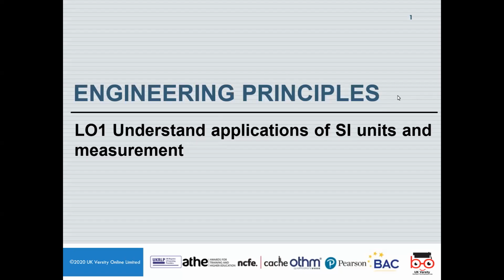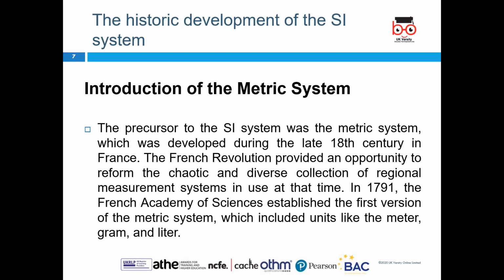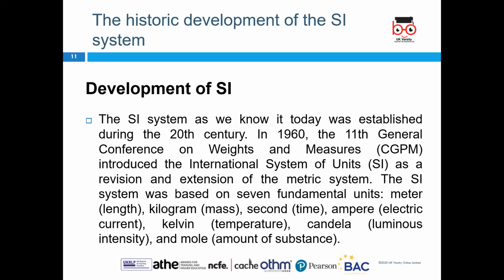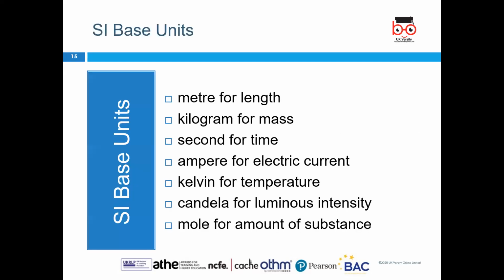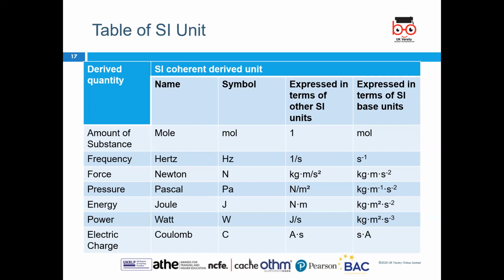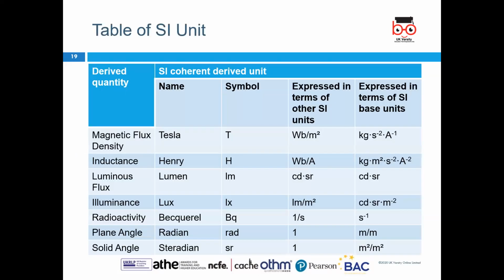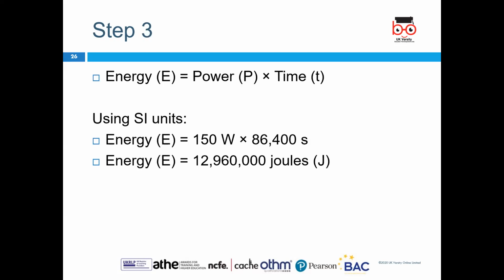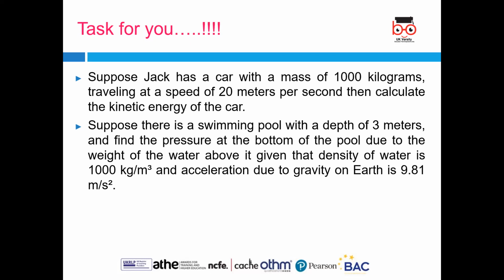OTHM L3 FDiE-Unit- Engineering Principles – LO1-(SS) - OCT 2023